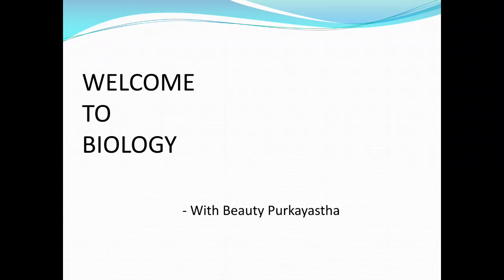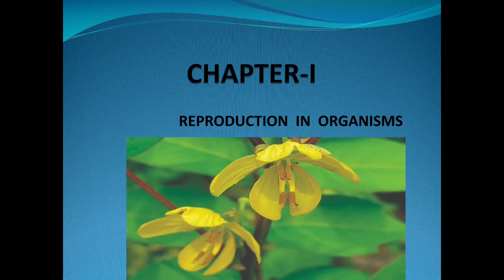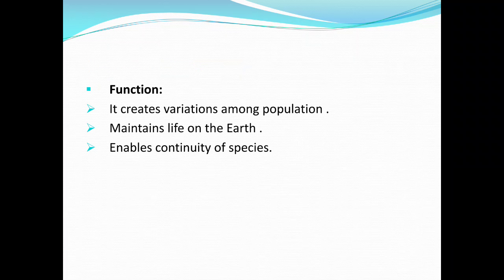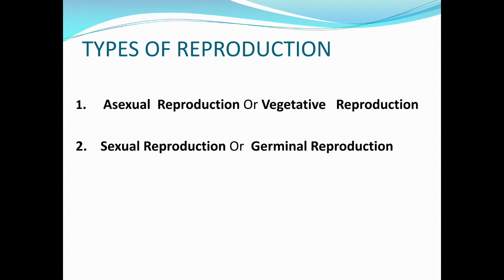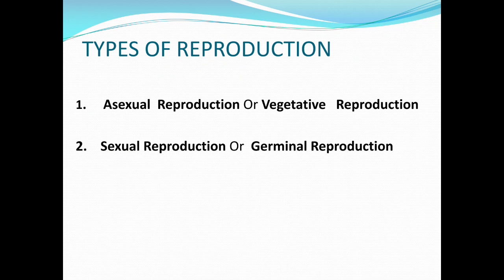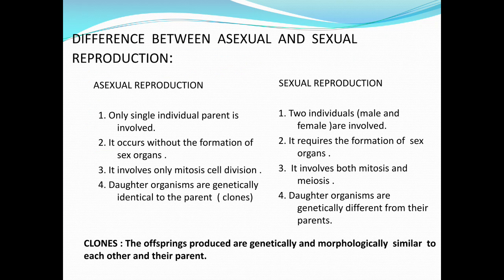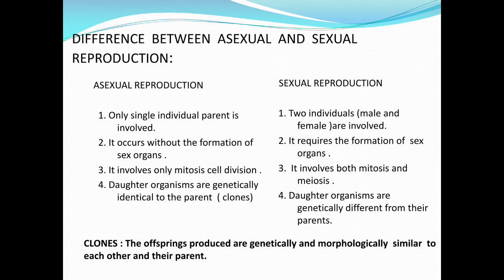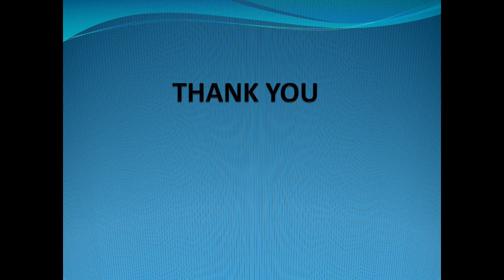Lecture -01.|Chapter 01. Reproduction in Organisms | Topic : Introduction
Topic : Introduction